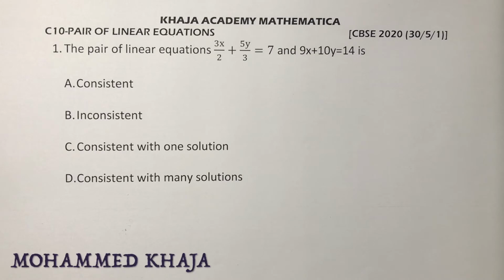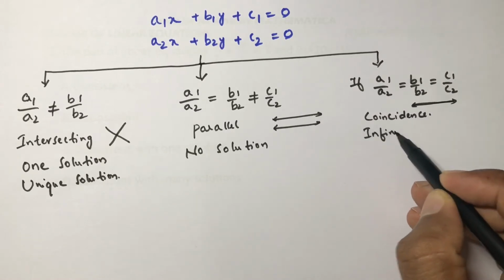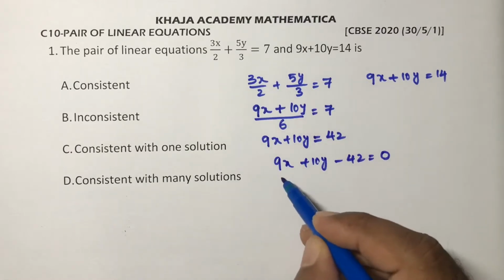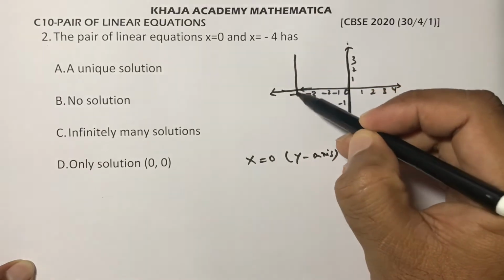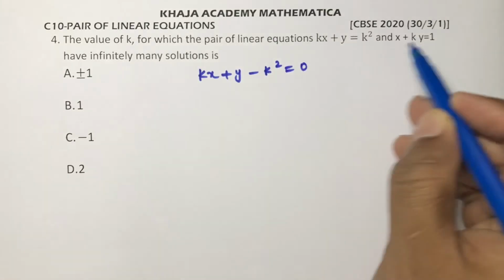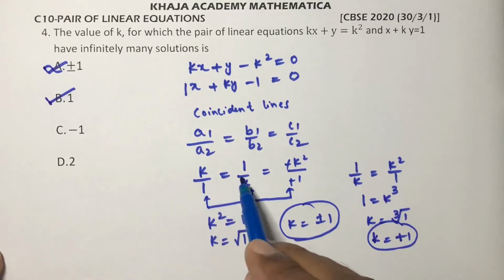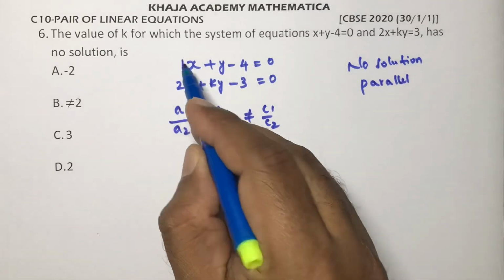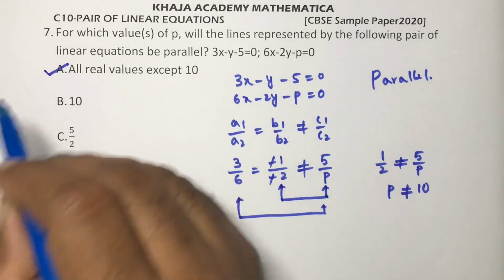MCQ PAIR OF LINEAR EQUATIONS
MCQ